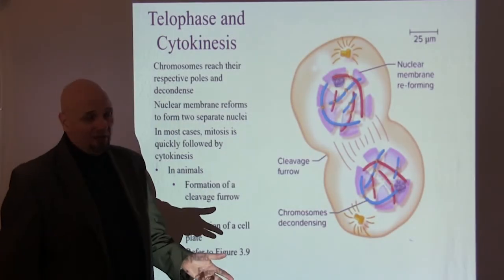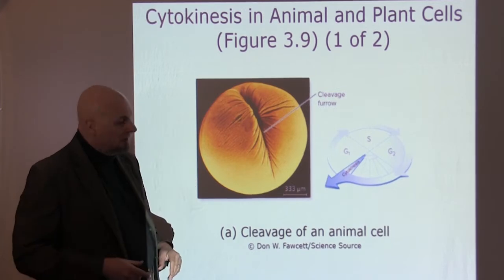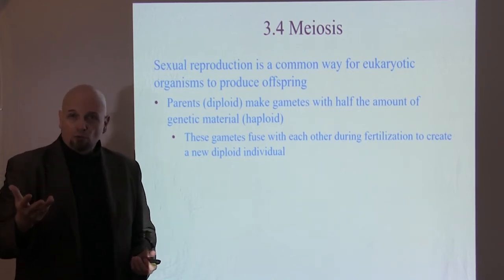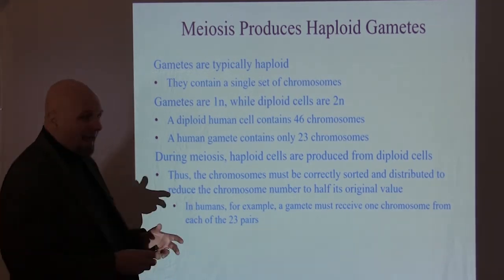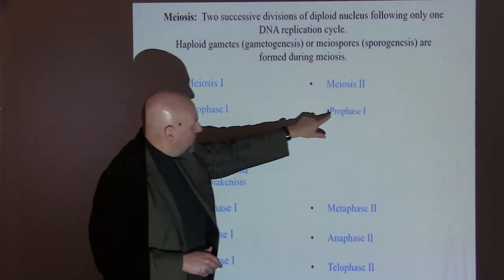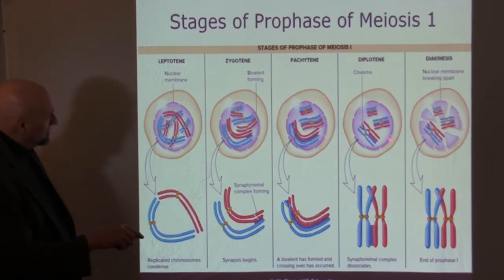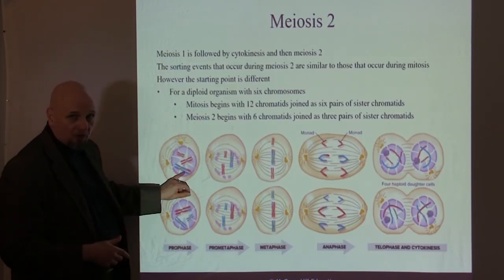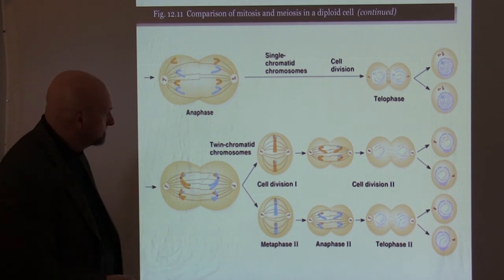Professor Rohde Molecular Genetics Chapter 3 Part 5